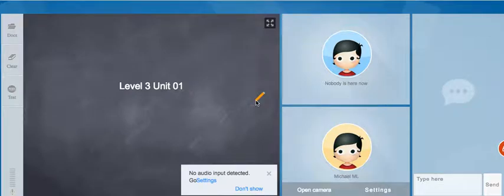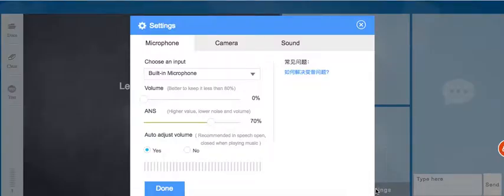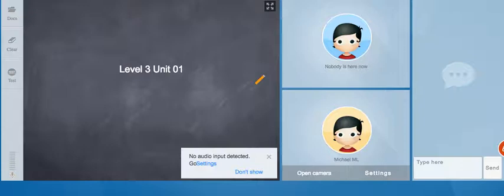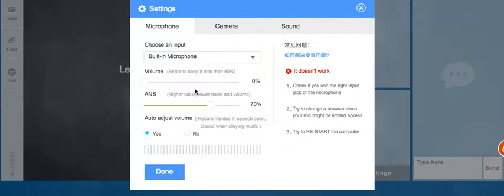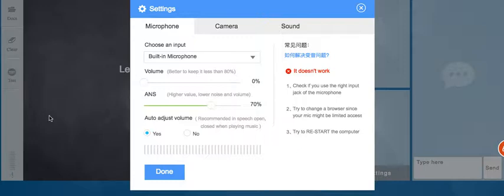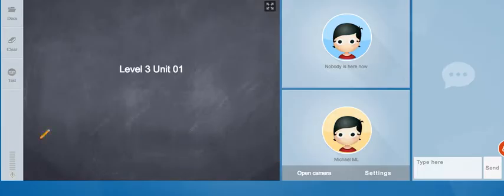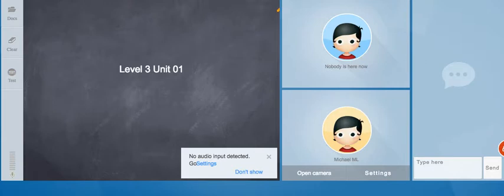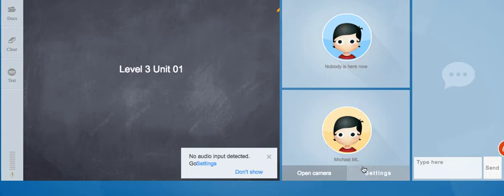VIPKID TIP: MUTE YOUR MICROPHONE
Teacher Mike gives his VIPKID Tip of the Day: How to mute your microphone. No extra programs necessary. This technique comes striaght from the VIPKID interface so it will work on either Mac or PC computers.